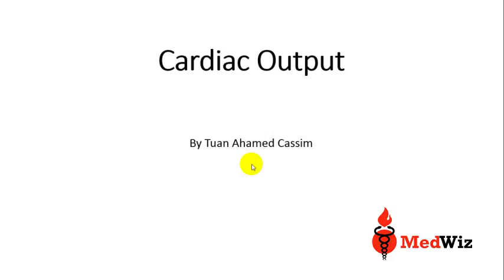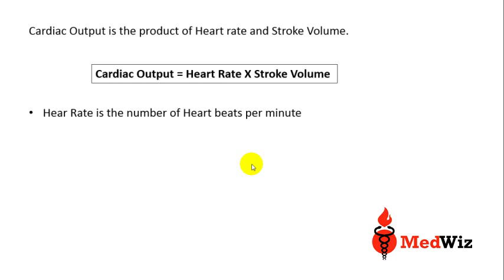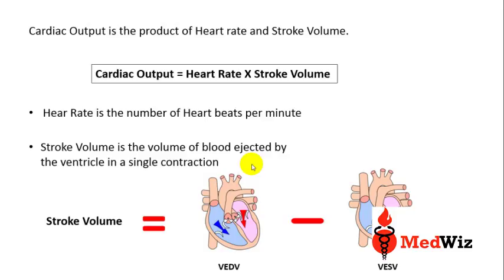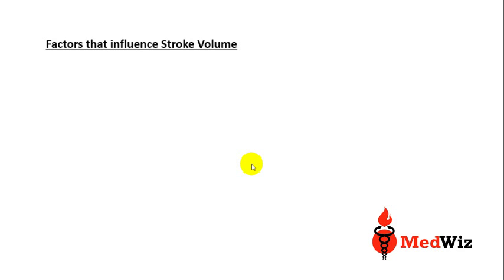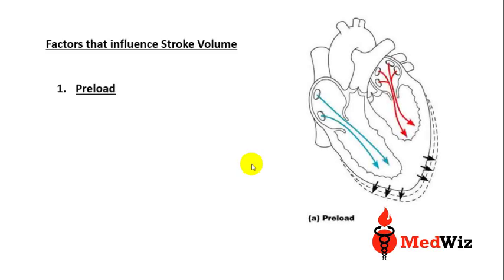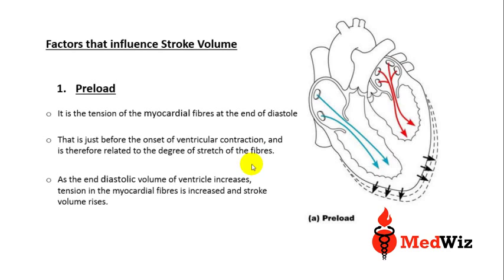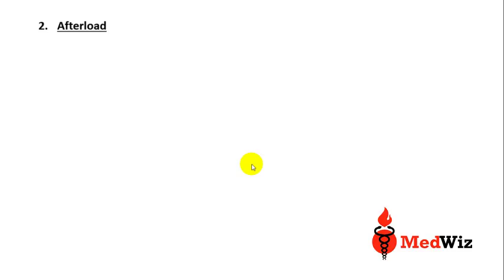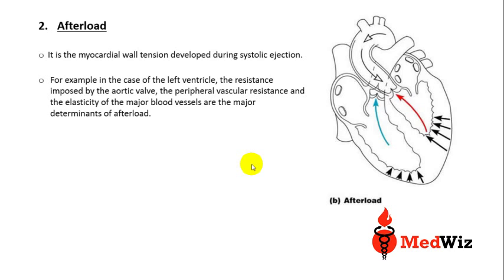Cardiac Output - Cardiac Physiology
Cardiac Output is the Product of the Heart Rate and the Stroke Volume. Watch the whole video for the whole explaination.